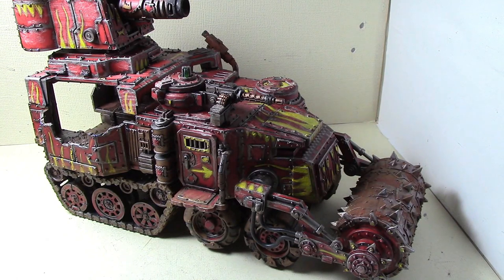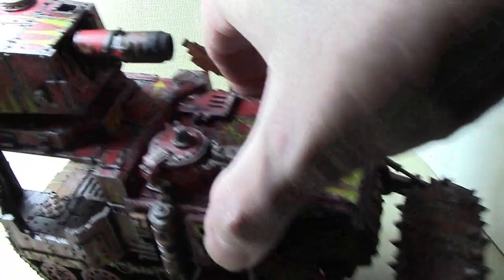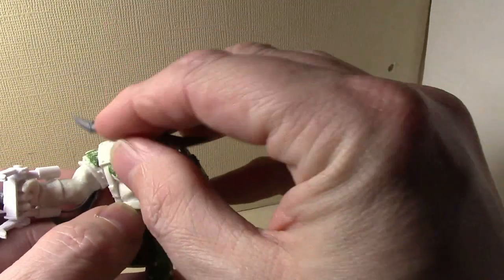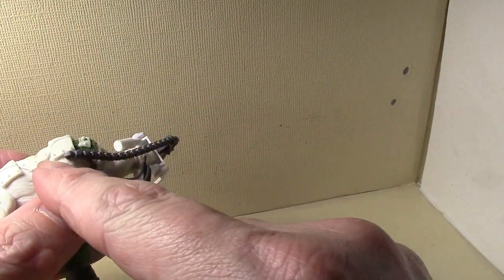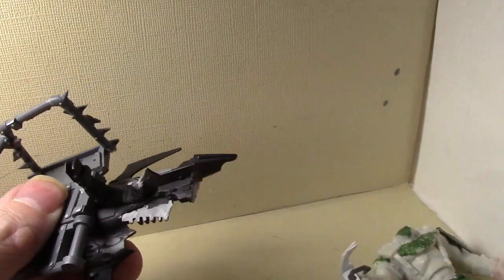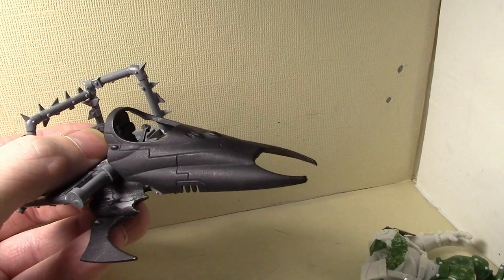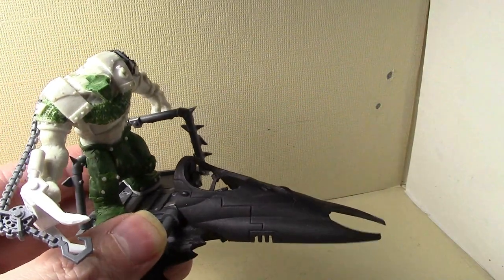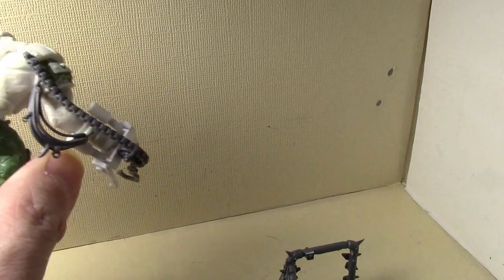vlog #1193 - Hobby update: Evil Sunz Battlewagon, warboss